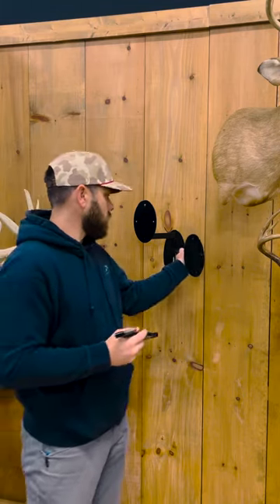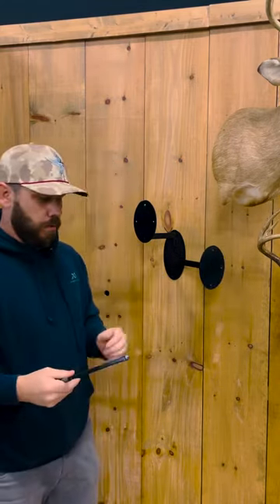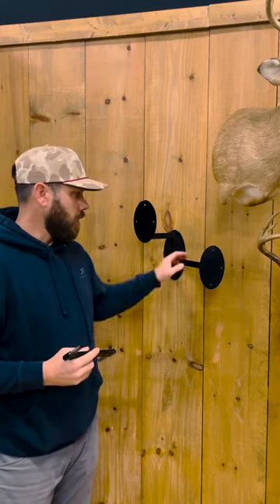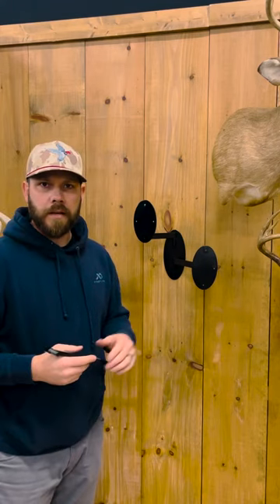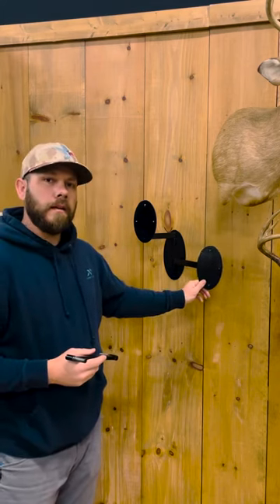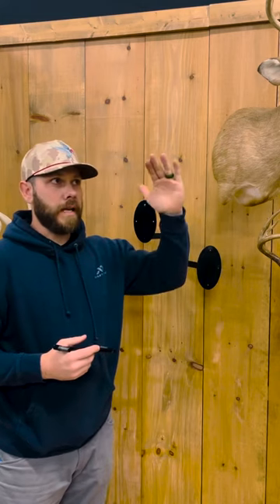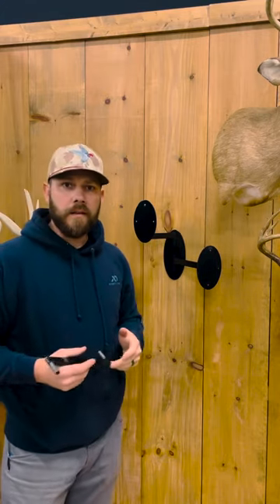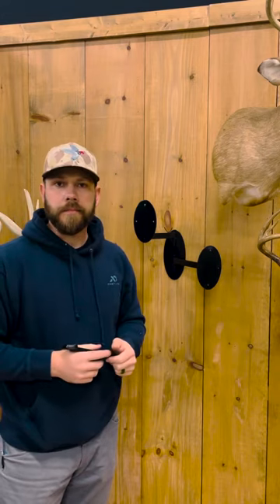Custom Shoulder Mount Hanging System Options | Full Range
Looking for a custom hanging system for your mount(s)? Look no further!